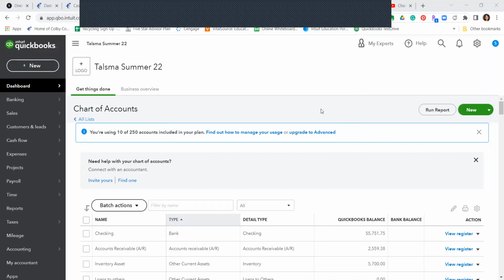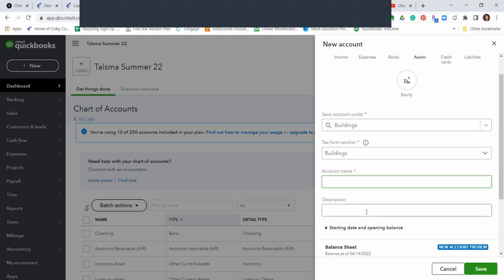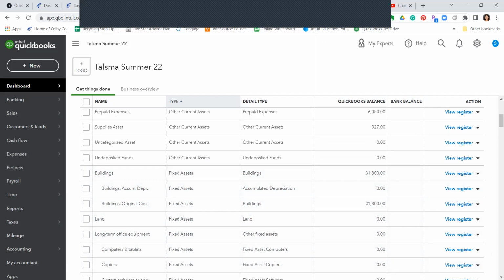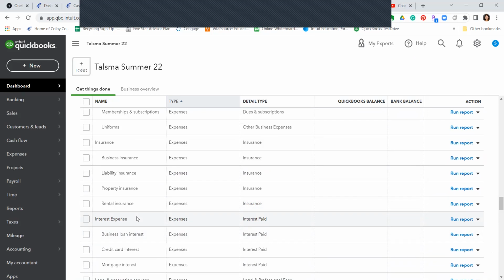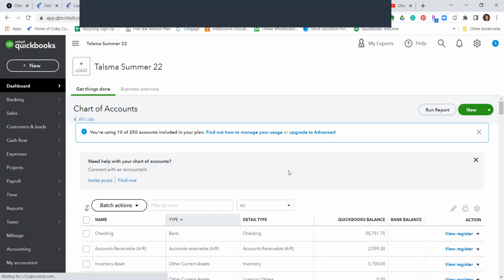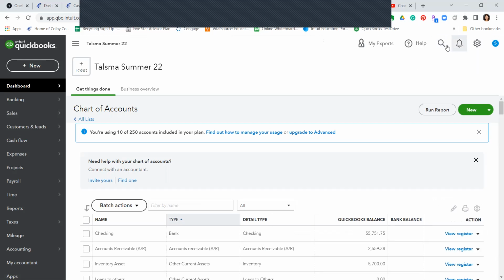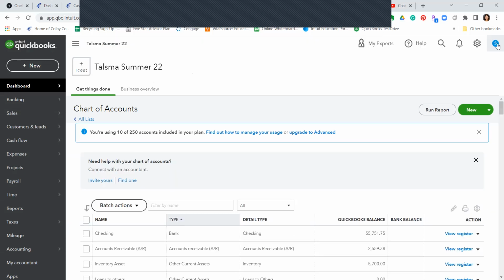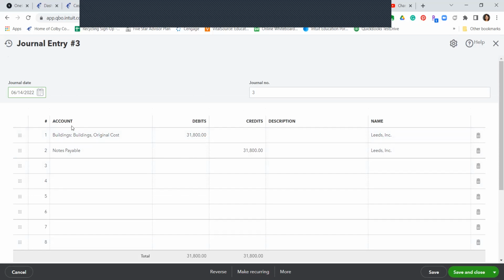Ch 6 Case 3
Glenn Owen 5e QuickBooks Online Case Study Help